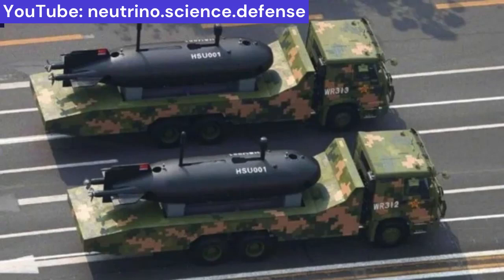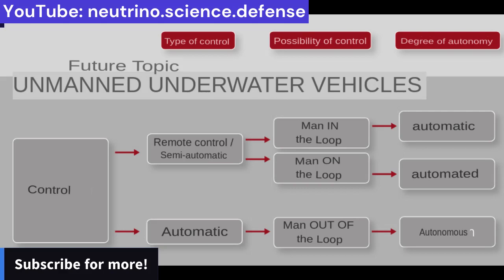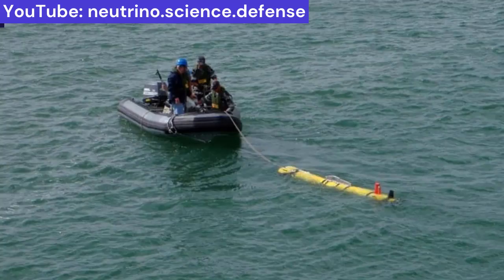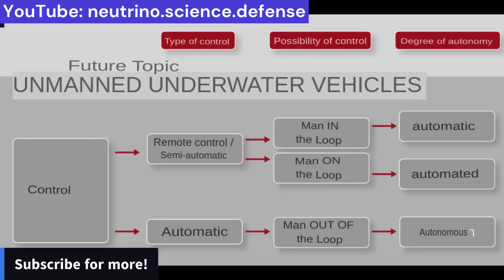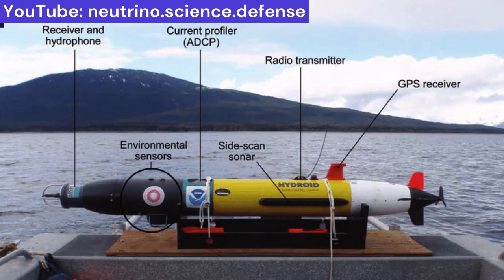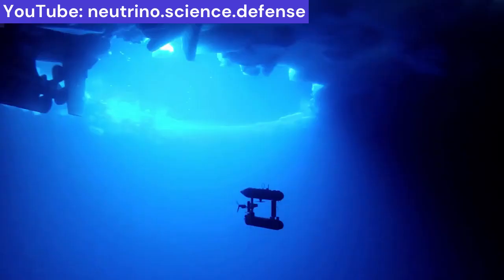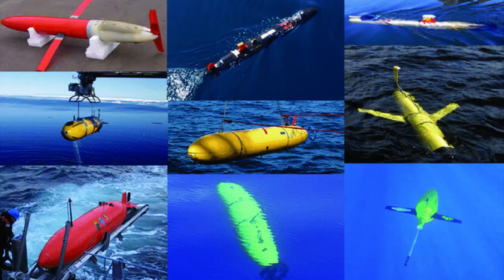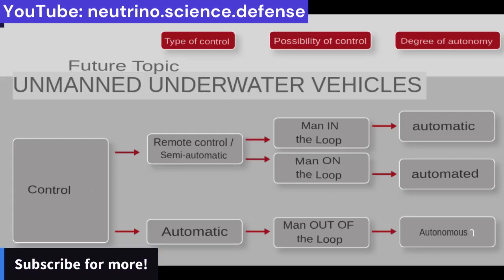Unmanned Underwater Vehicles; Control & Autonomy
Unmanned Underwater Vehicles Control & Autonomy (PART I)
Iran's massive underwater drone fleet!

Unmanned underwater vehicles (UUV) are all systems that are able to operate below the water surface without having any personnel on board. In principle, such vehicles can also operate on the water surface and may also have personnel on board, but the primary purpose is to operate in a submerged state without a vehicle operator on board. A primary distinguishing feature is the method of control, since this has a significant influence on the degree of autonomy, the range and the driving profile. When controlling these systems, a distinction is made between two different methods, remote control-partial automation and automatic control, whereby autonomy must also be mentioned as an enhancement to automatic control.